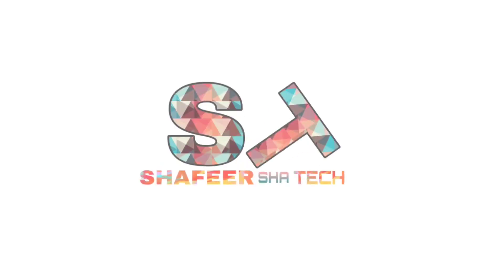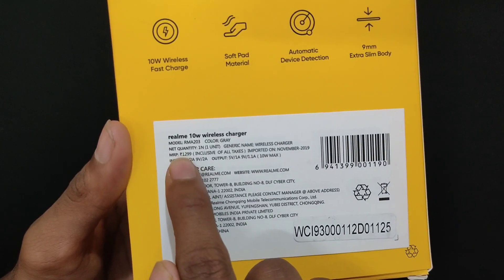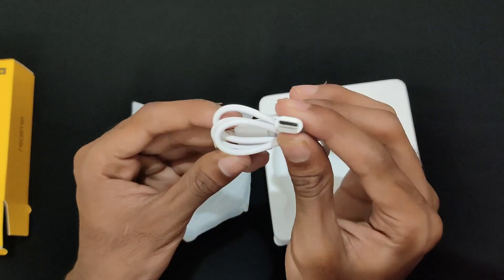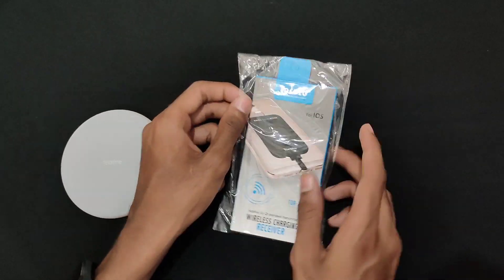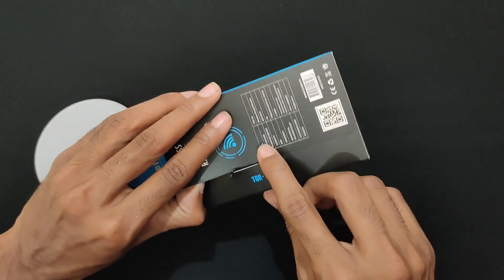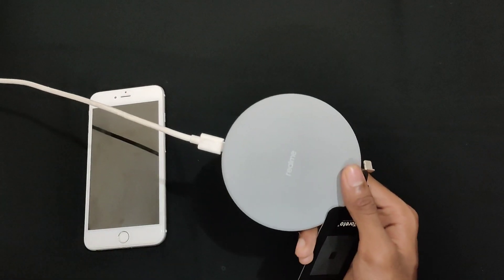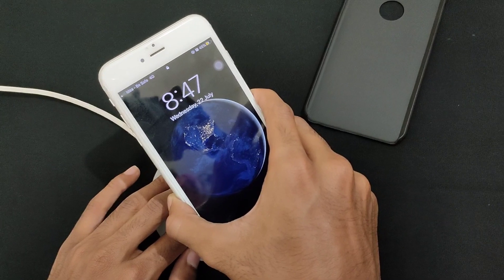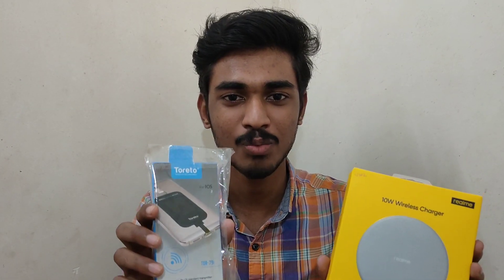RealmeWirelesscharger|എൻറെ ഫോൺ ഞാൻ wireless ചാർജിങ് ആക്കി എങ്ങനെ???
Realme 10W wireless charger :
 MRP:-  1299.